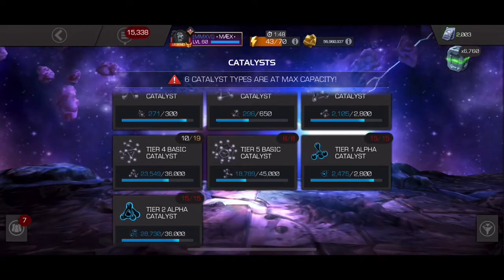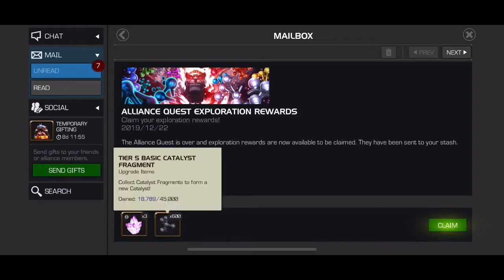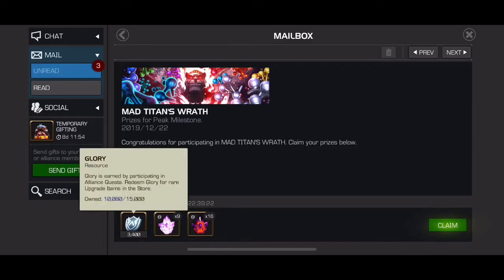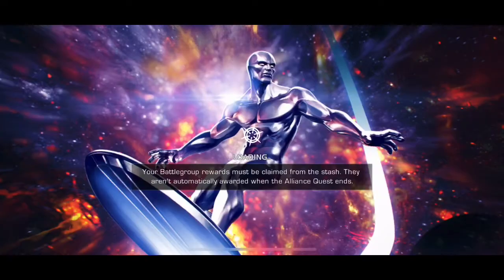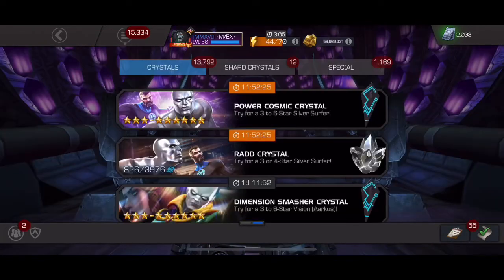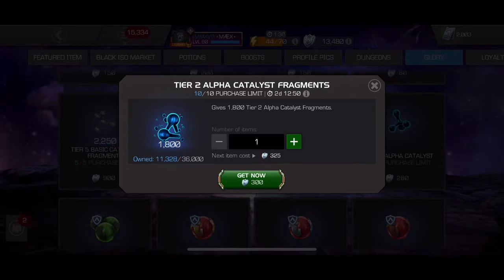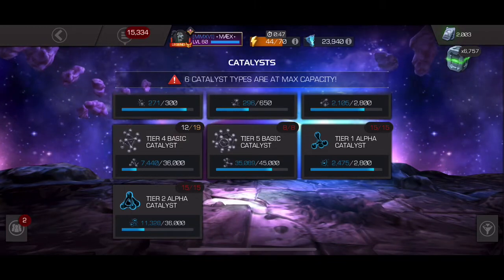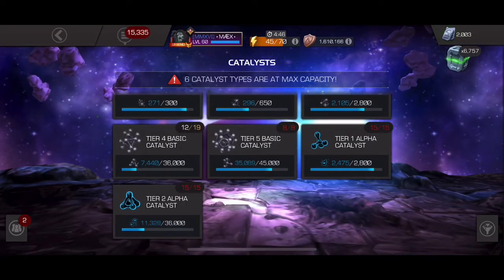AQ Placement #4 What I spend my glory on.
AQ placement I open some of the rewards and show how I spend my glory in the store. Still learning this video stuff lol a few errors.